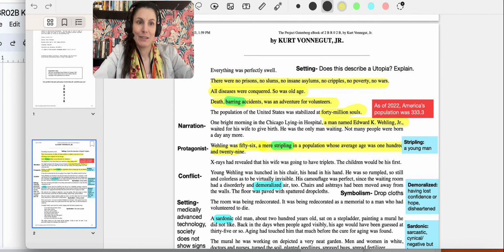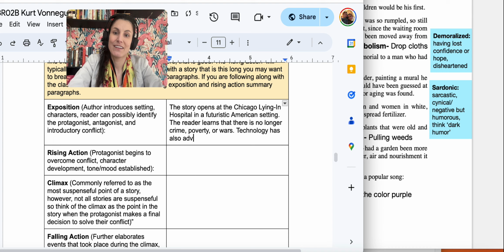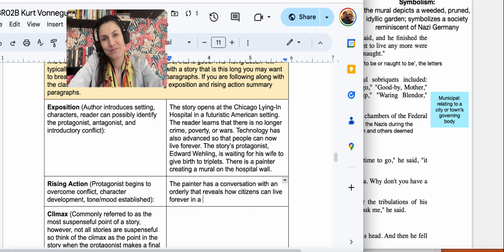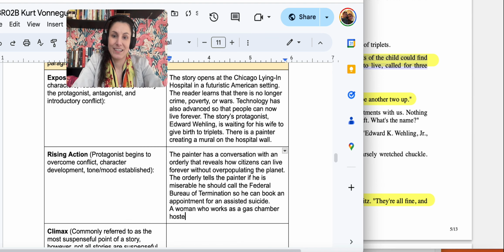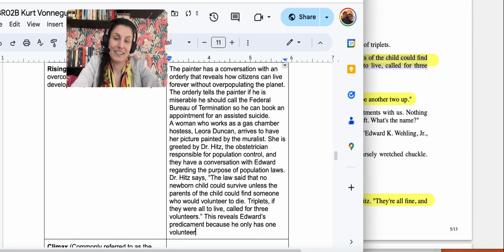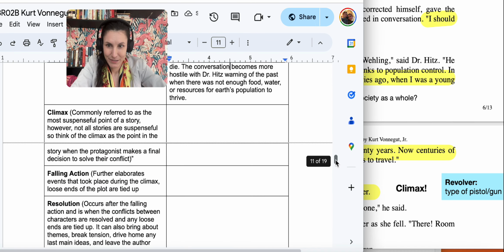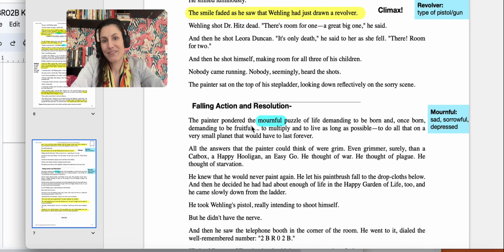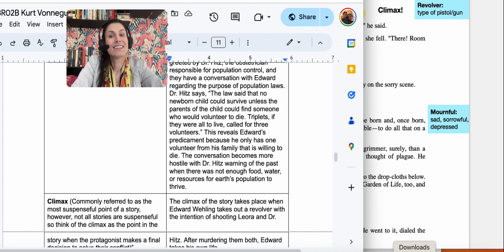"2BR02B" by Kurt Vonnegut Jr. Summarizing and Identifying Structure of the Story ELA Class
In this video I will summarize each part of the structure in "2BR02B" by Kurt Vonnegut.

You can find a copy to the ultimate literary analysis essay study guide I use in the lesson video using the following Google Doc

Explore more of my self-paced literacy lessons on Outschool, crafted for high school learners, as well as live classes!  You can also find over 200 parent reviews, to better select the class that is right for you! Click below to unlock a world of learning today Use this link to receive a $25 credit- new users-